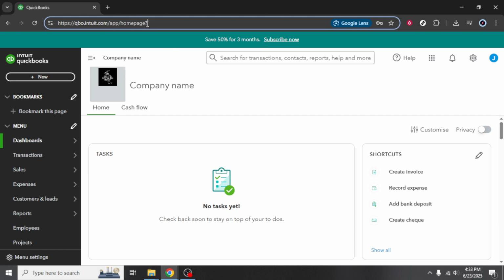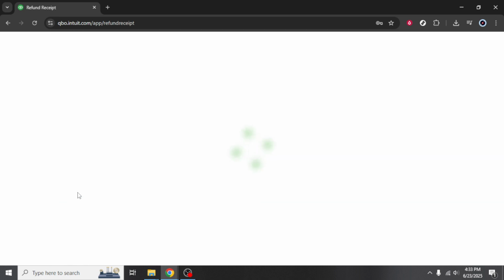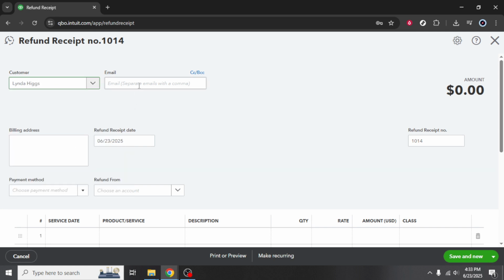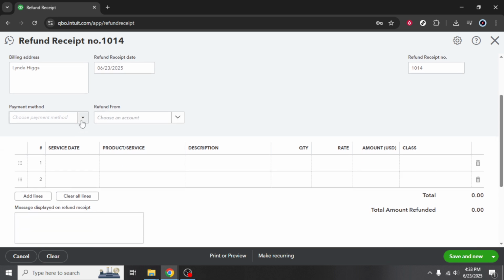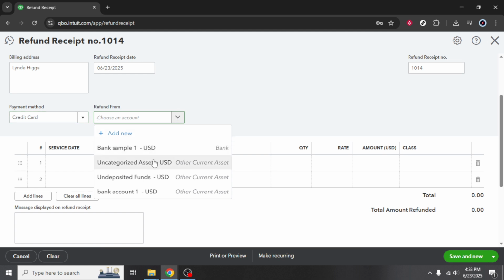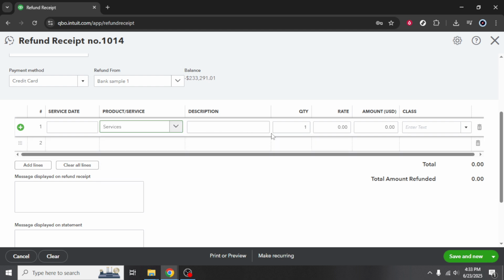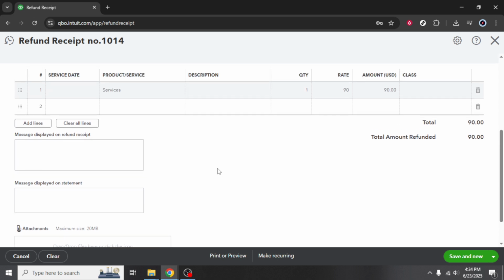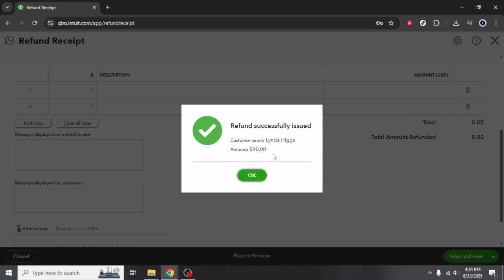How To Refund Quickbooks Customer Credit (2025) - [Step By Step]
How To Refund Quickbooks Customer Credit - [Step By Step]

In this video, I'm going to show you How To Refund Quickbooks Customer Credit.